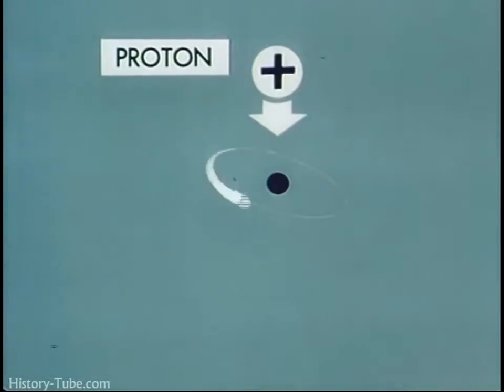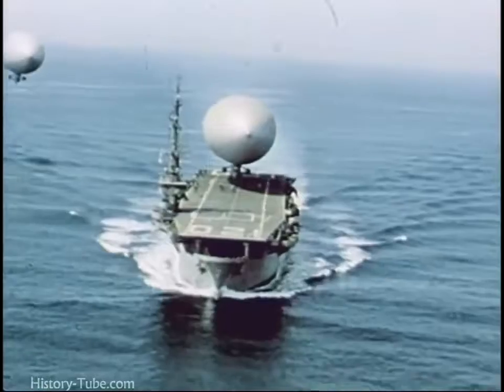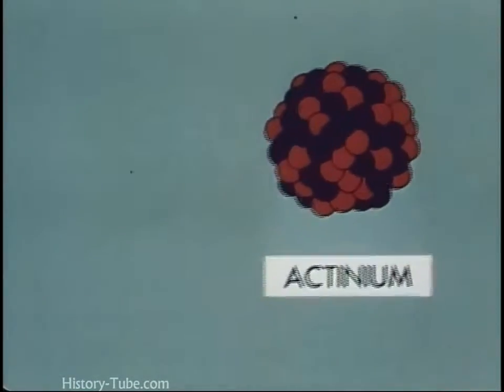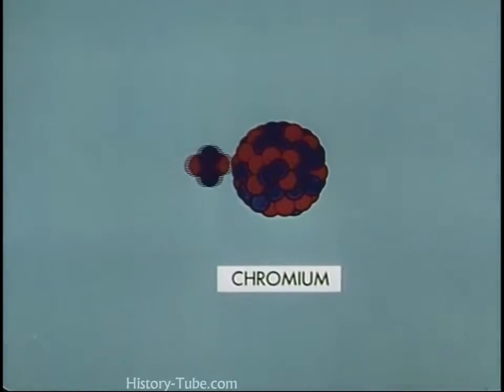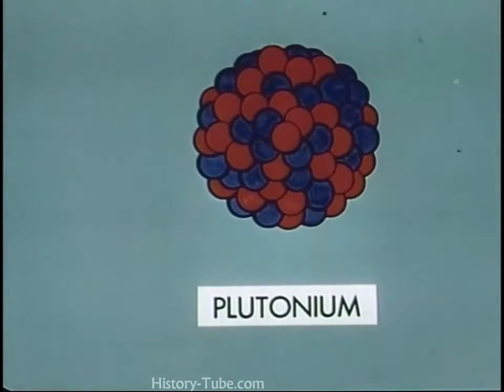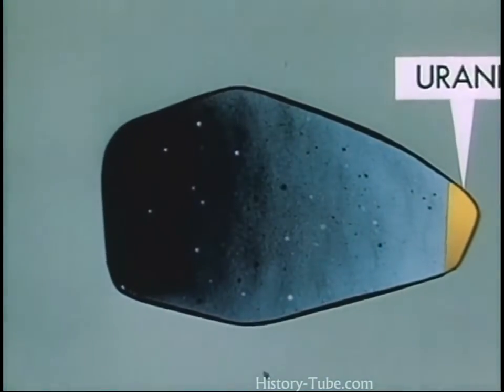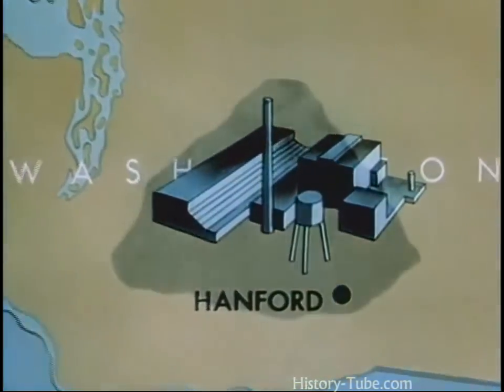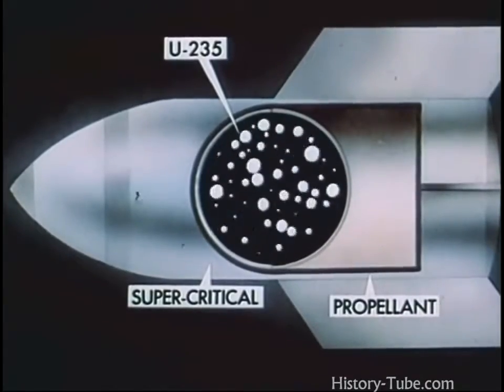How Does the Atomic Bomb Work? - Full Documentary (720p HD) [Mr Opteon]